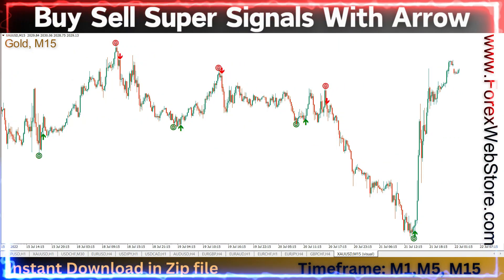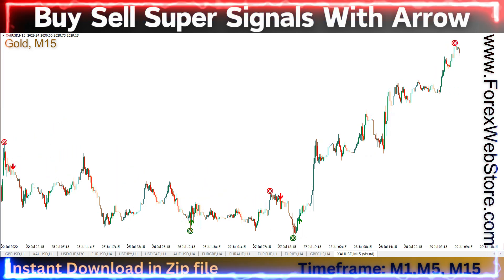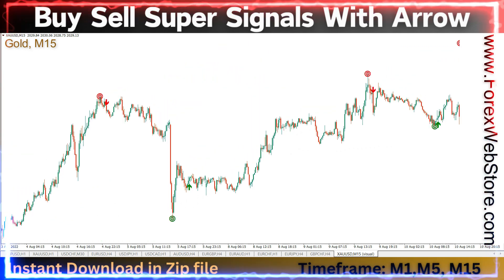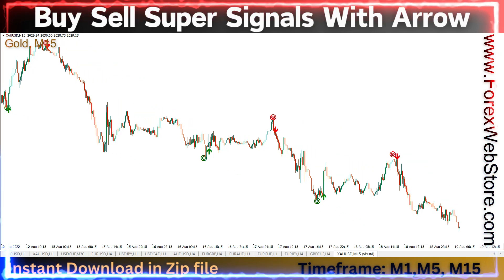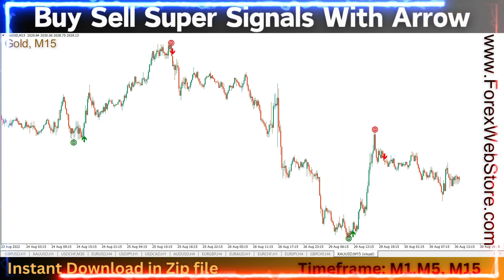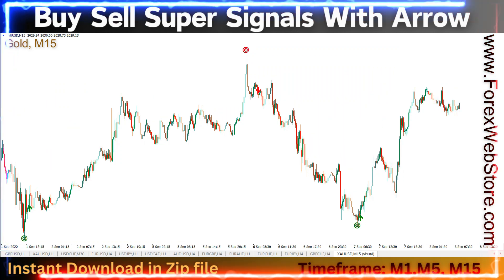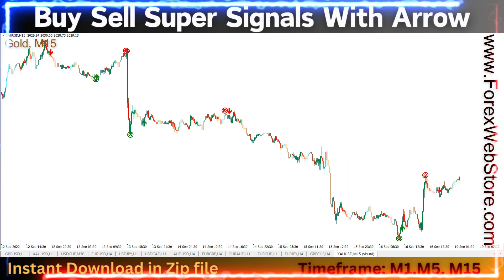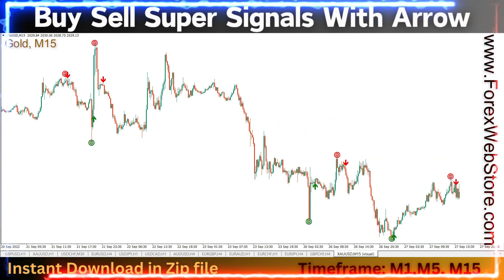Buy Sell Super Signals With Arrow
Hello dear Traders, This is our best Forex Trading Indicator. This MT4 Indicator accuracy 95% This is the best Indicator for Scalping. Its name “Buy Sell Super Signals With Arrow” This indicator is very easy to use for beginners And fully automatic.

Terminal:- MT4 (Forex, Stock Market, Binary)
Work in :- Laptop